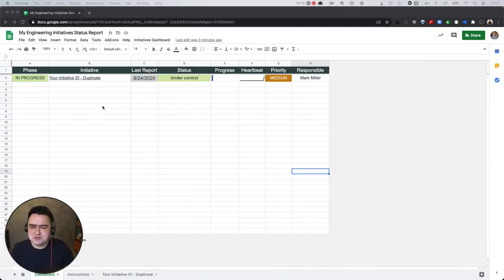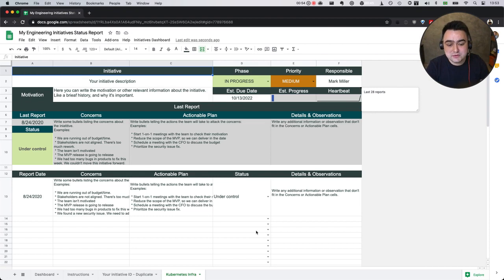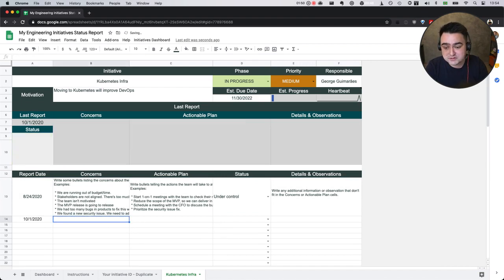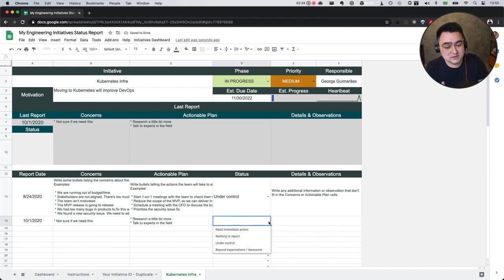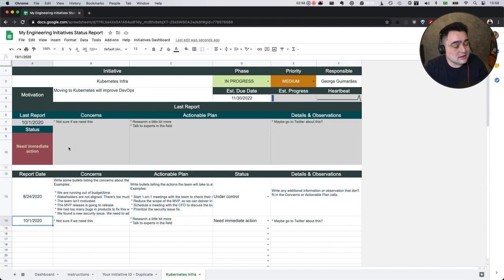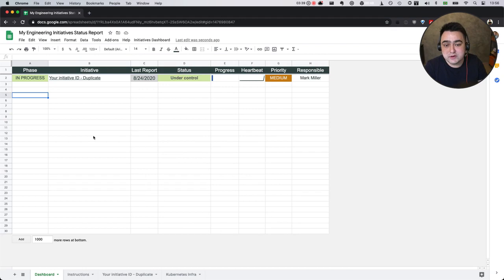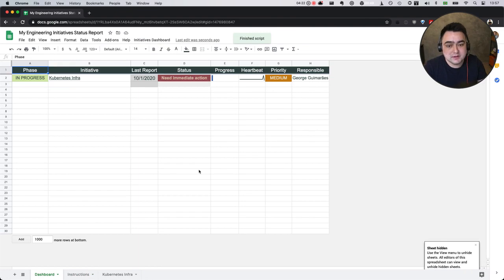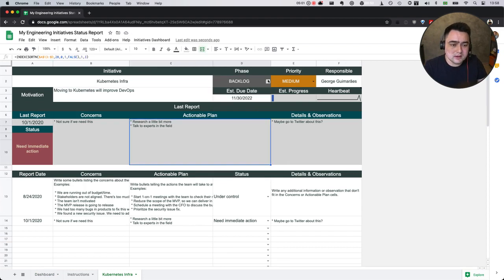How to use the Engineering Initiatives Status Report Template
In the video, George Guimarães explains how to use the Engineering Initiative Status Report template. It's a fantastic tool to keep track of every initiative you're accountable for.